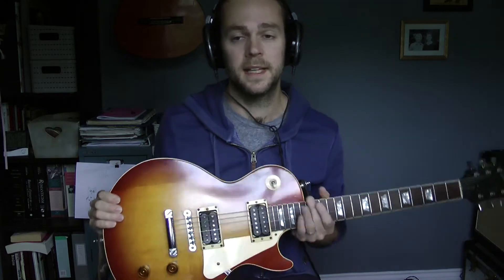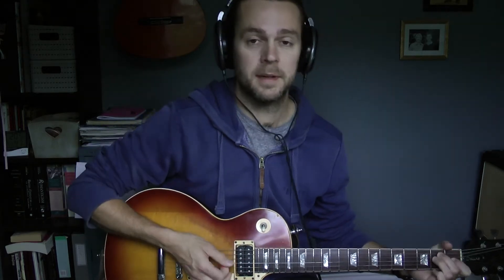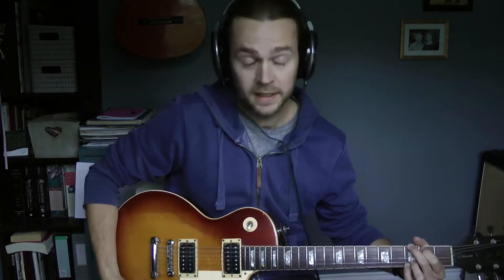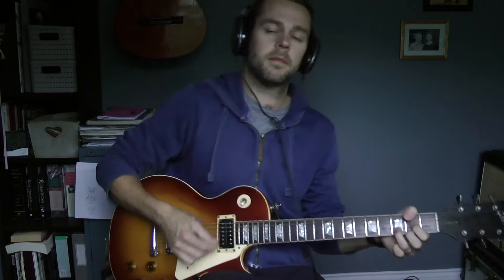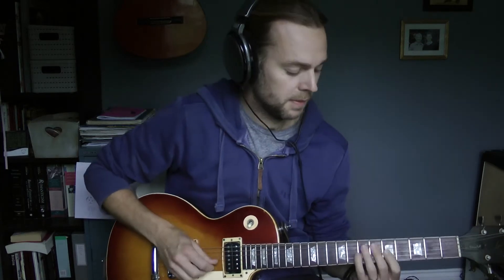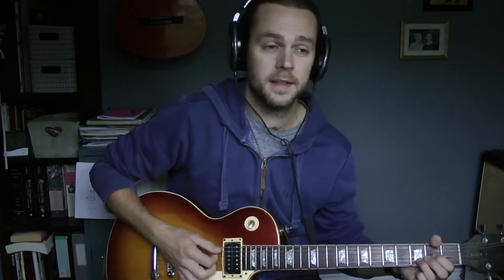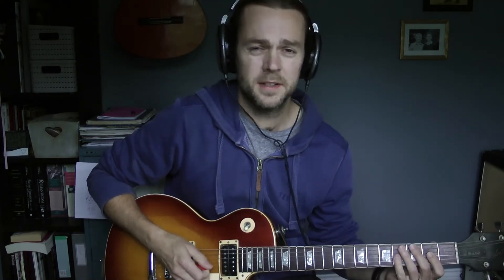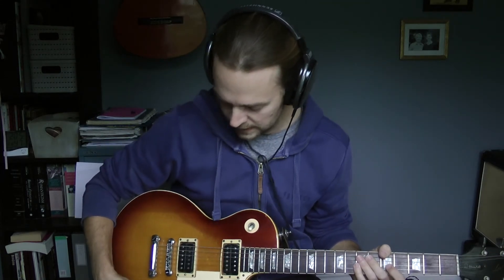bitesizemusic 61 - use this method to easily open up sonic possibilities